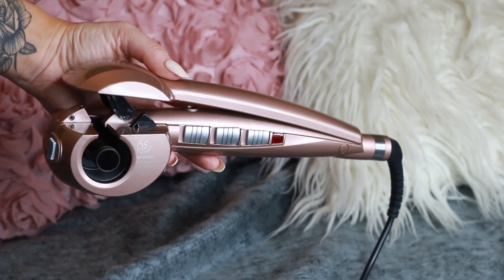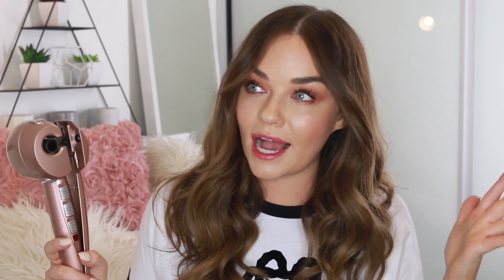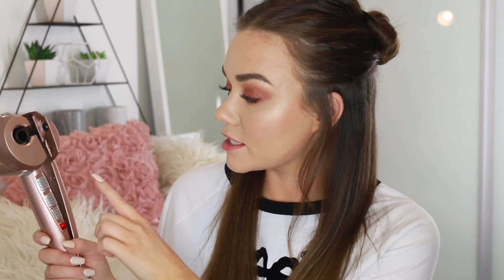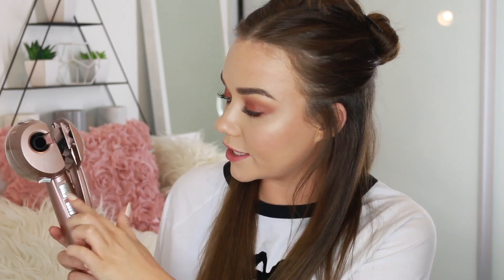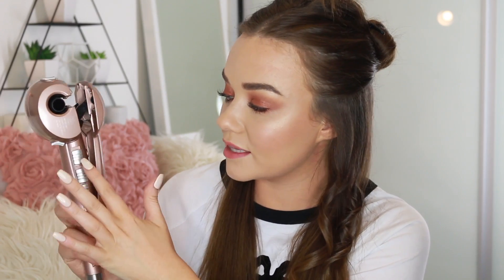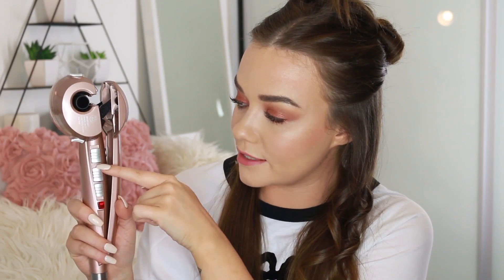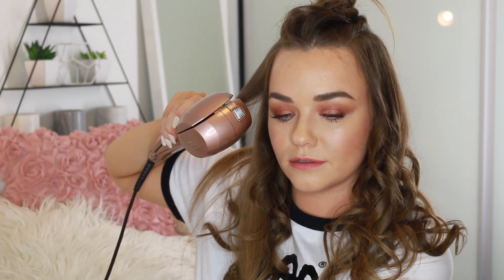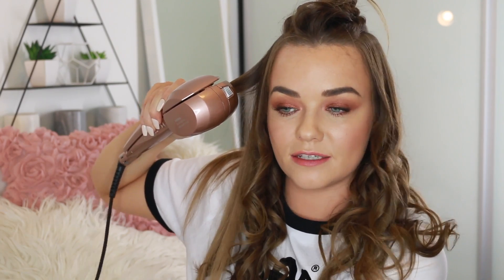How To Curl Your Hair The Easy Way | VS Sassoon Curl Secret Multi Curl Review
VS Sassoon Curl Secret Multi Curl Review

▲PRODUCTS USED//
Redken Diamond Oil:

Clips and Hair Brush : VS Sassoon

This video was brought to you in collaboration with VS Sassoon , however, as always, all opinions are my own.

▲FAQ//
Who does your hair?
Who does your brows?
Who does your lash extensions?
What's on your nails? Shellac

Michelle is represented by MAX CONNECTORS: For all enquiries and brand collaborations or influencer opportunities, please contact her management and cc

▲ADDRESS //
ATTN Michelle Crossan,
MAXCONNECTORS
13/32 Ralph Street

▲INFO//
My name is Michelle Crossan and I am a 28 year old Irish girl living in Sydney Australia. I am obsessed with all things makeup and beauty related and this channel is dedicated to sharing my honest opinions and reviews on makeup and skincare. I focus on creating 'real girl', wearable makeup looks that are easier for us non-makeupartists to create, using a mixture of afforDable and luxury products to suit everyone's budget.
Here on this channel you will also see lifestyle and advice videos, the odd capsule fashion video, and lots of fun collaborations with my boss ass babe friends who also have Youtube channels!
Grab a glass of wine, pull up a seat and join the family! xx